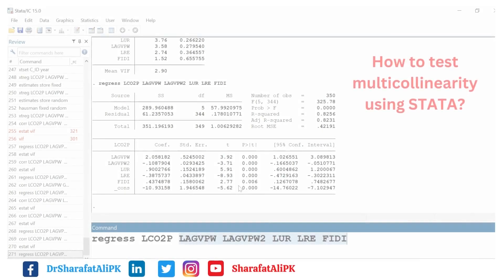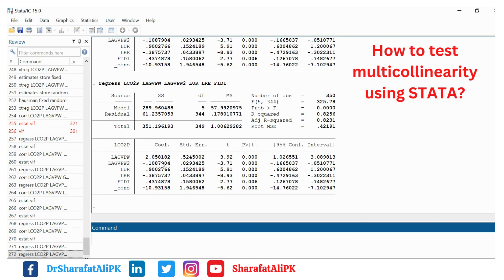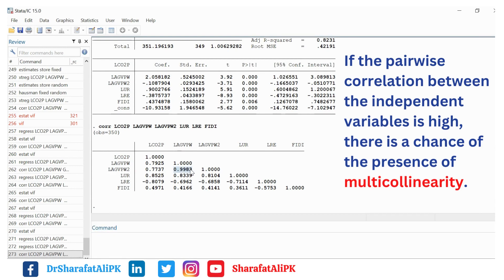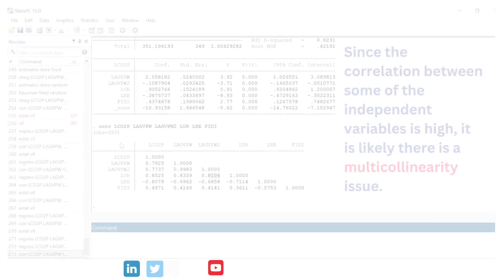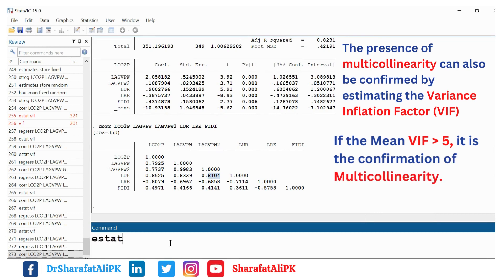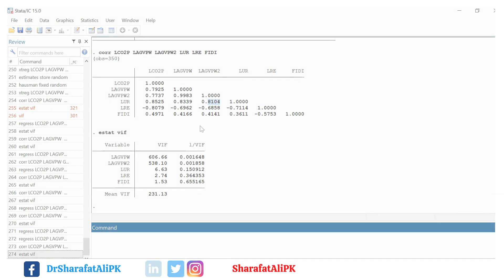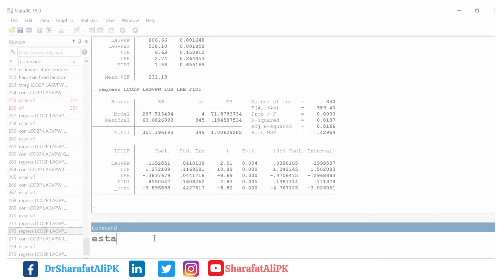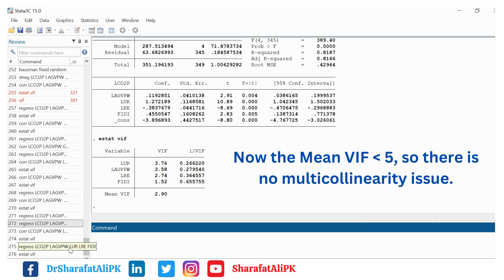Testing Multicollinearity (in Regression Analysis) in STATA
This video shows how to test the presence of multicollinearity in regression analysis using state. It shows how to estimate the regression model in STATA? Further, it shows how to estimate a pairwise correlation matrix. A higher pairwise correlation coefficient between the independent variables results in a multicollinearity issue.
Moreover, the video also explains how to estimate the VIF. The mean VIF of more than 5 shows the presence of multicollinearity issues in the regression model.